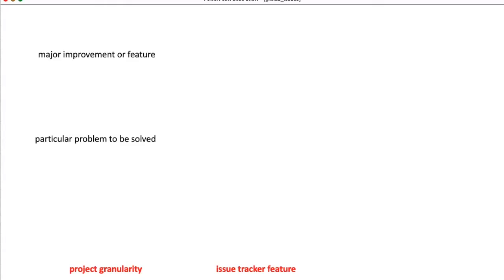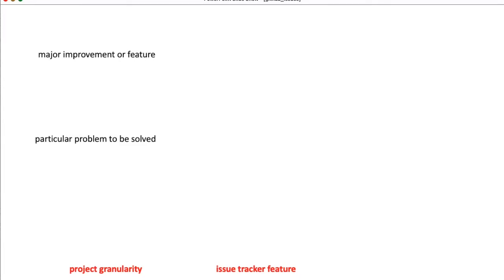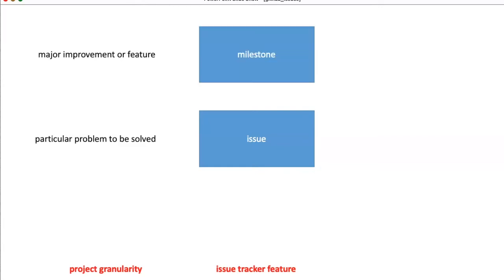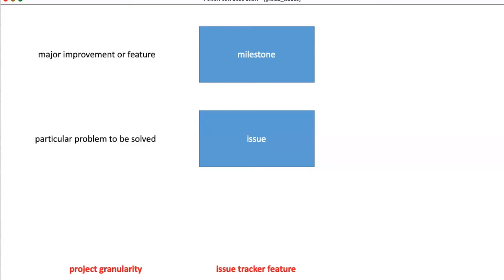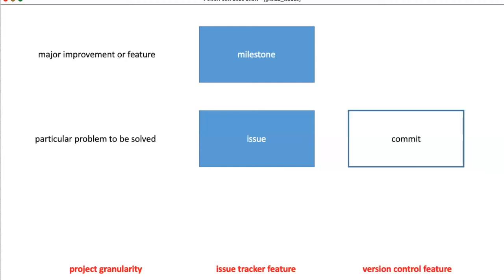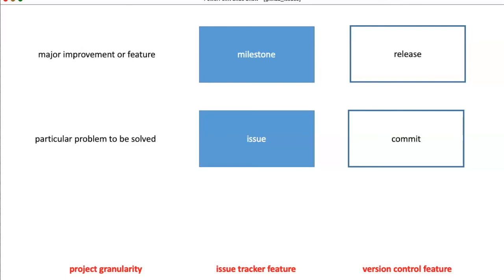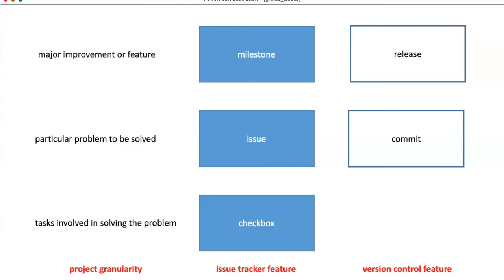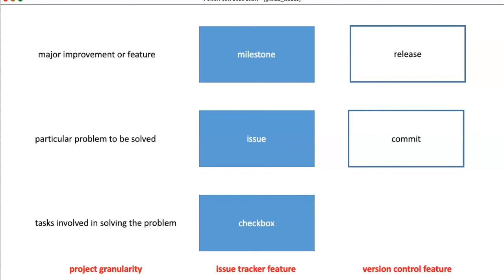041b Relationship between issue tracker and projects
This video discusses a way to think about how developing a feature or improvement is related to the components of the GitHub issue tracking system and version control.